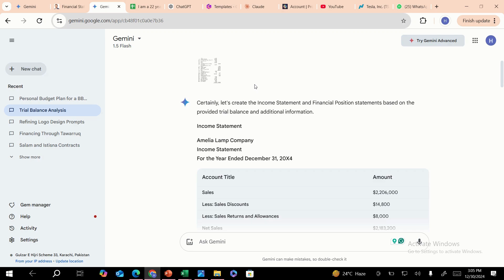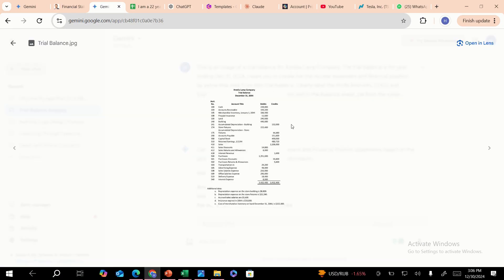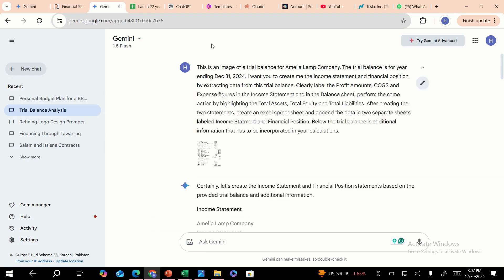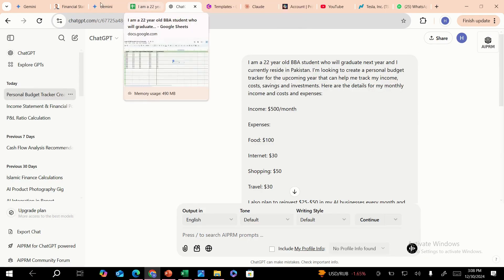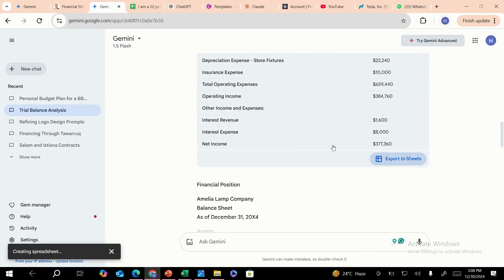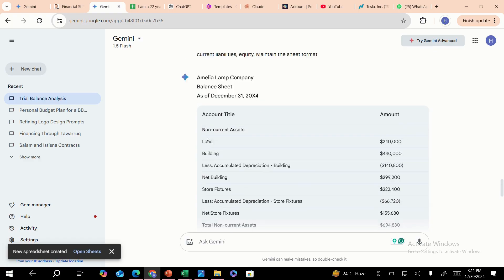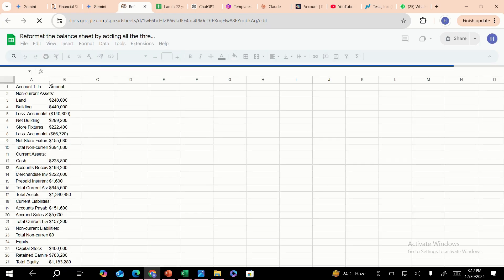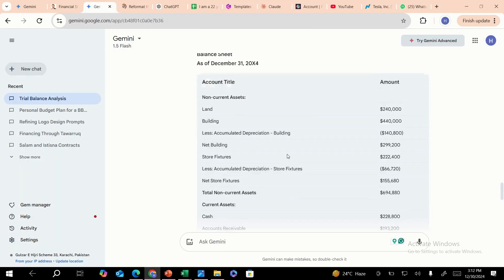Perform Financial Analysis In Minutes Using GenAI - GenAI For Finance Masterclass Preview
GET FULL MONEY BACK GUARANTEE!